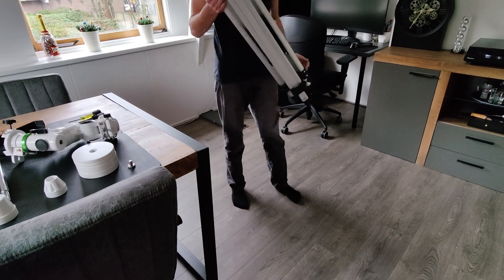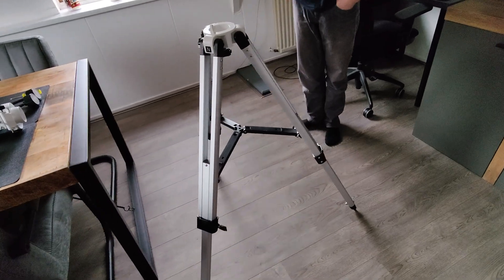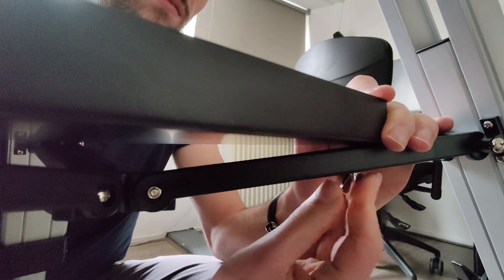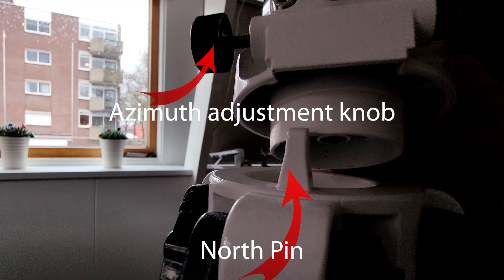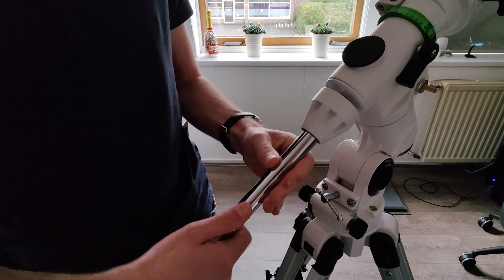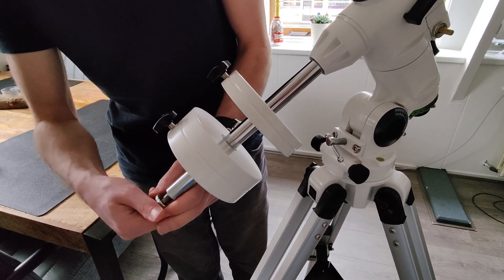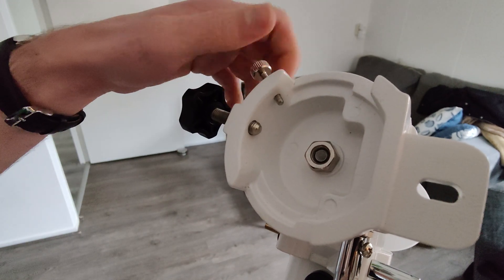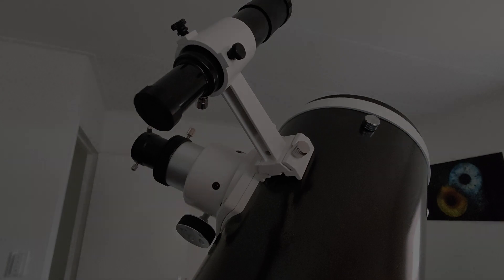SkyWatcher EQ3-2 Assembly | Astronomy by Dummies for Dummies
The tripod (with Go-to)
My telescope

Video Index:
0:00 Intro
0:29 Adjust height
1:04 Accessory tray
1:51 Head of tripod
2:15 Counterweights
3:00 Control Knobs
3:18 Polarscope Cover
3:27 Placing Telescope